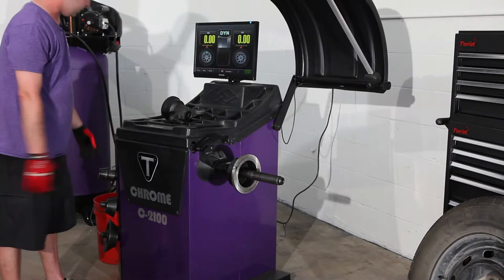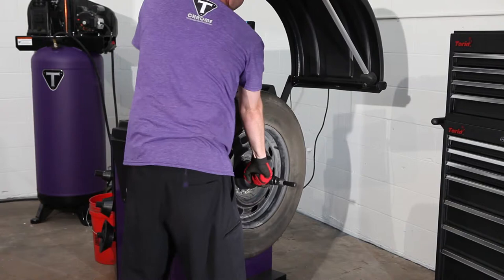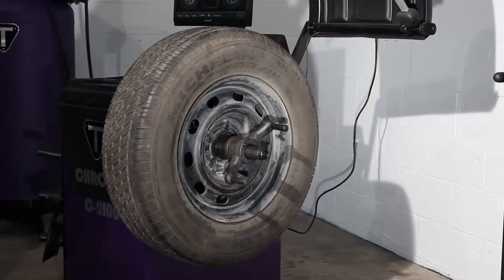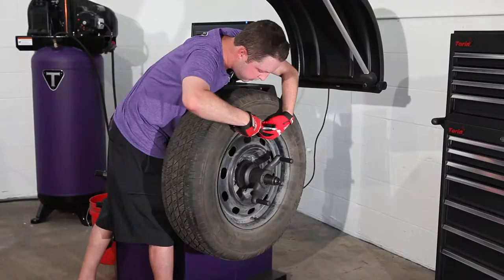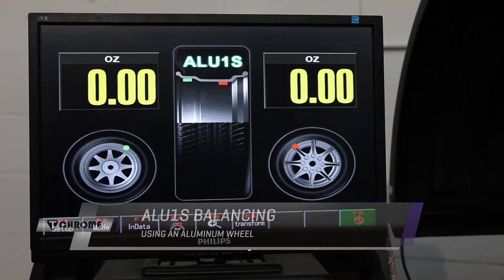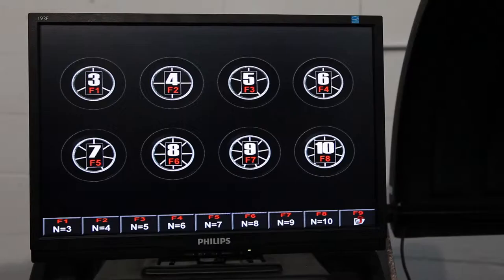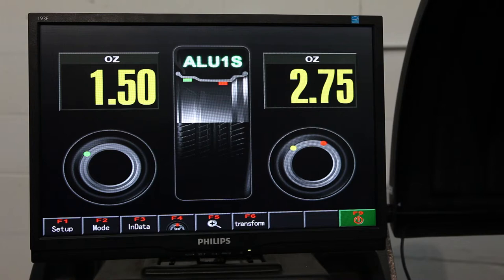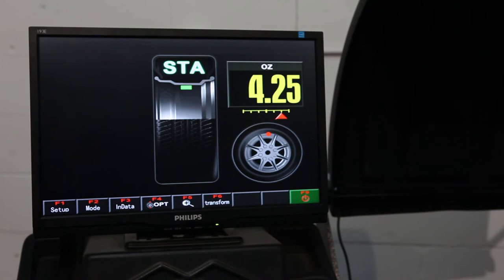Triumph Chrome C-2100 Wheel Balancer Instructional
An All New Series of Tire Equipment From Triumph.  Comparable to if not better than brands such as Coats, Hunter, Ranger, Hofmann, Bosch, Corghi, Snap-On, FMC, and Others.
Designed in Texas to Work Hard and Built to last.